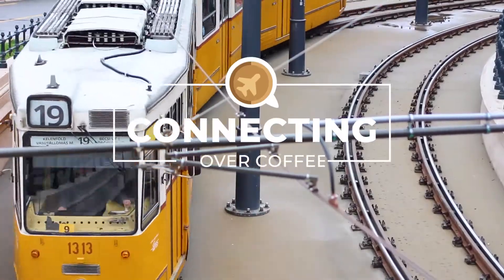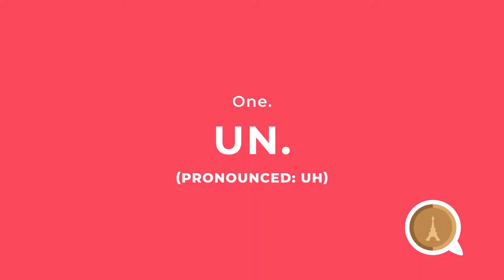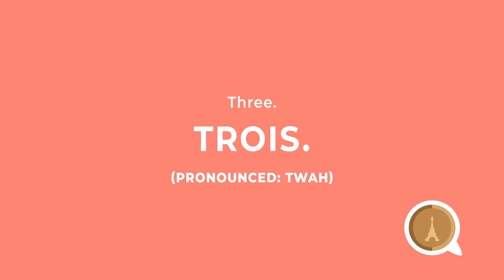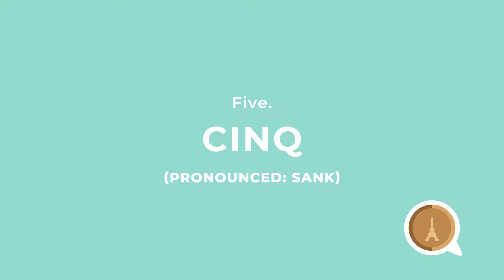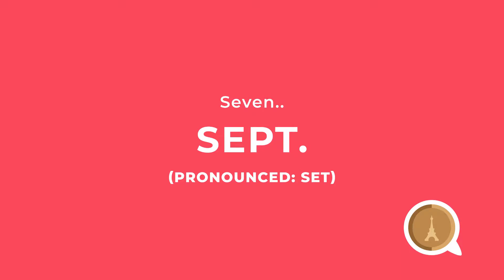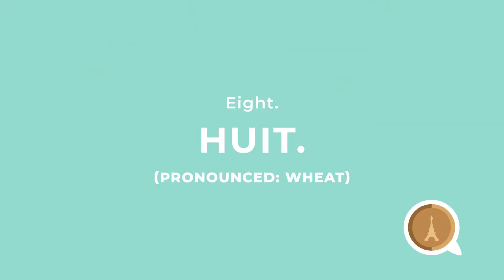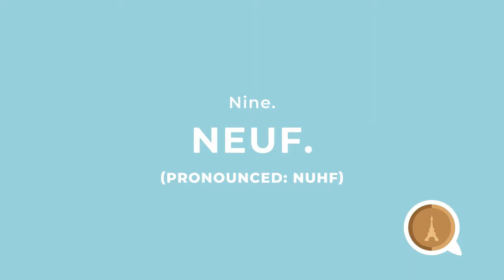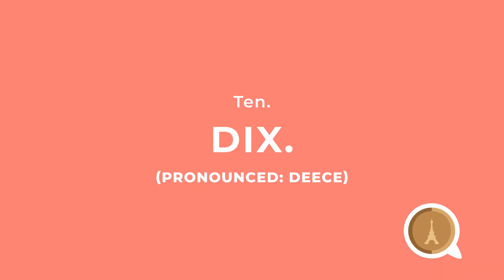How to Count to 10 - French Lesson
In this week’s Travel Tip Tuesday, I teach you how to count to ten in French! By the end of the video, you’ll know how to pronounce the numbers and be able to communicate quantities.

All footage is ours unless otherwise credited.